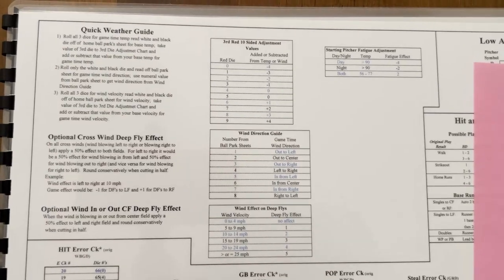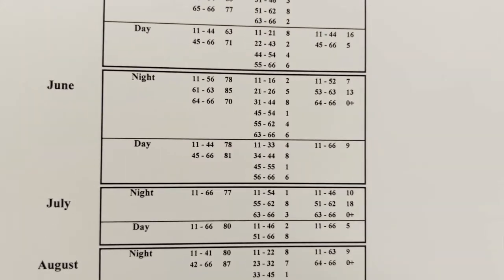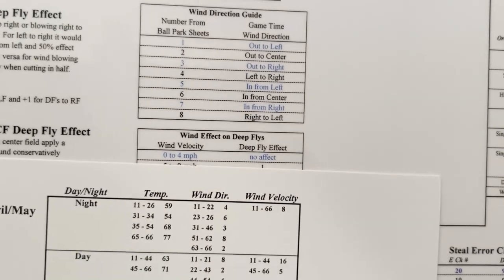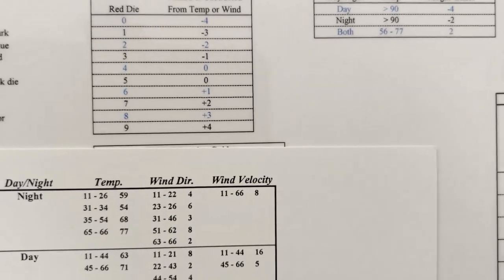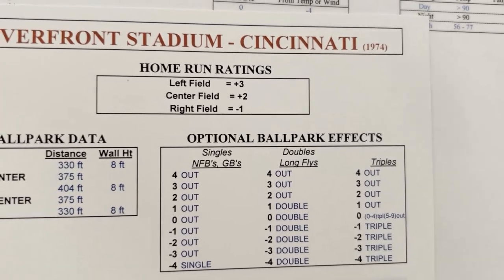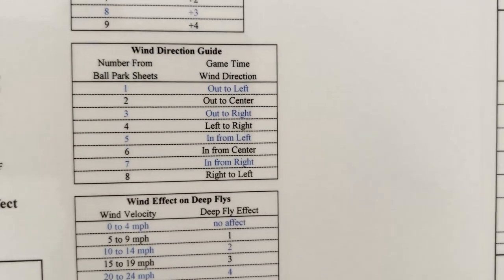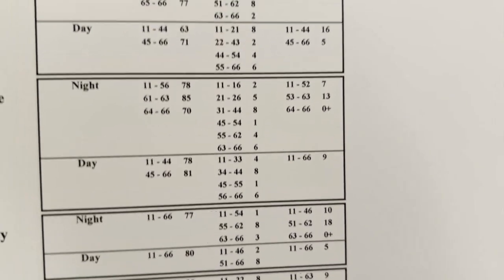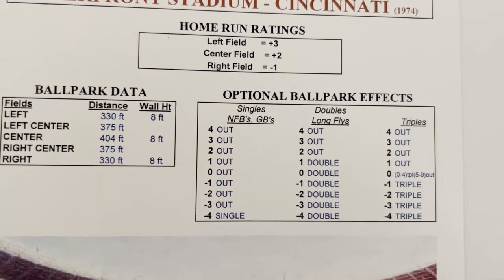Box Seat Baseball tutorial 18 - weather effects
How to calculate the weather effects for a game and how those impact the game itself